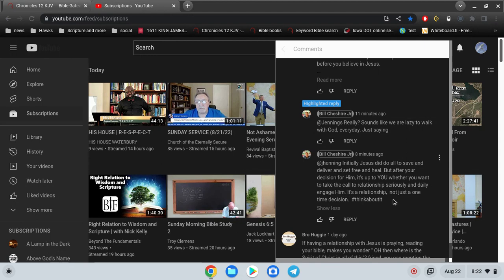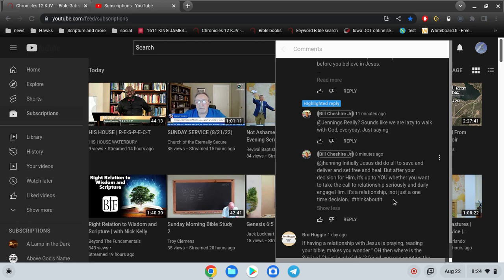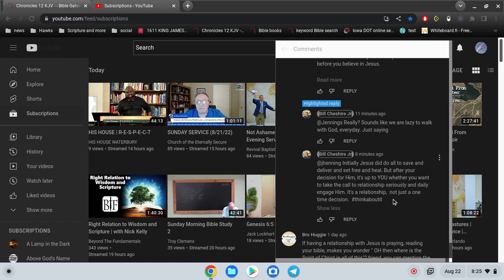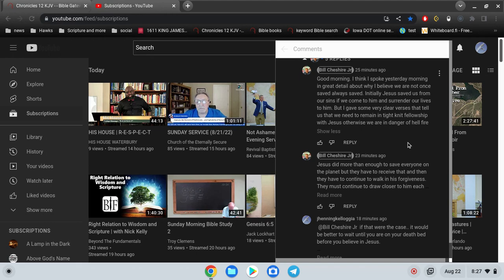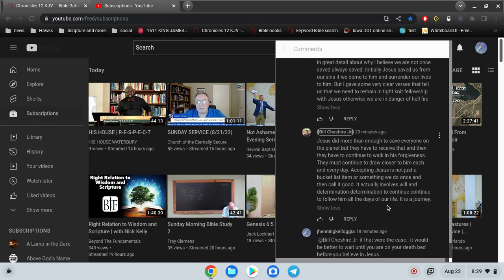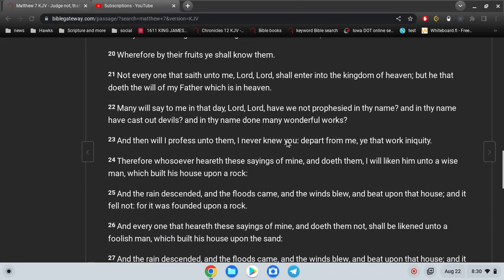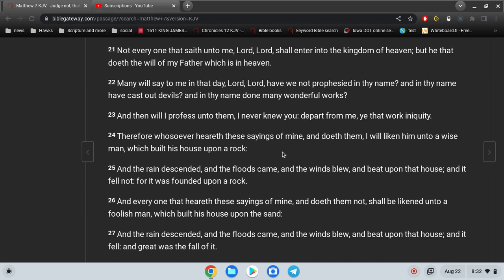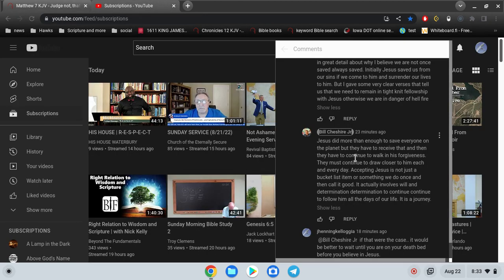Saved or Safe ?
did Jesus do enough to save you?

once saved always saved is the gospel of Jesus Christ
without it, it is impossible to have peace.